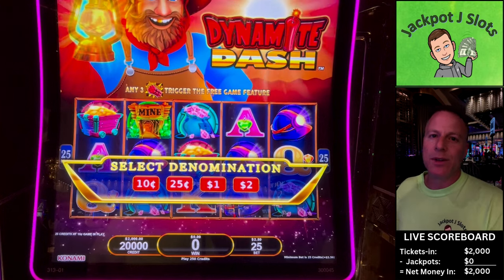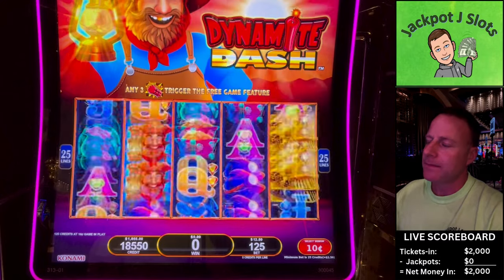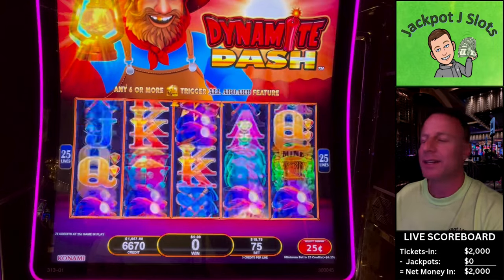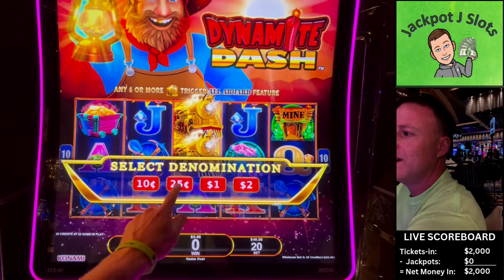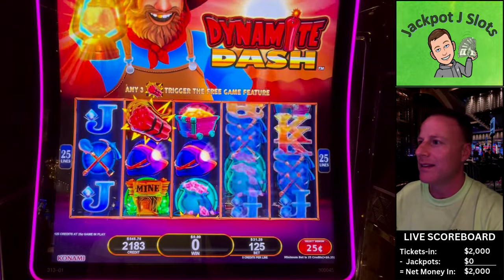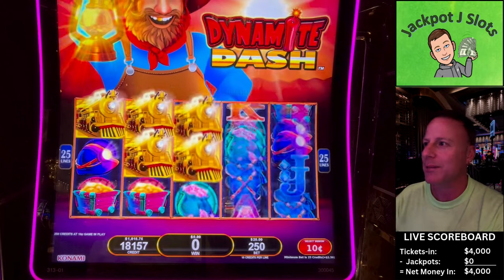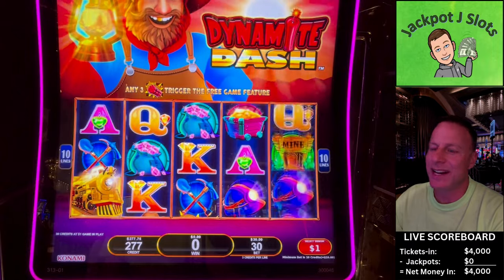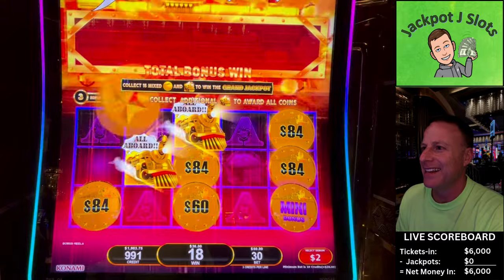Starting with $1,260 on the board, how much will we win?!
It was a battle on this high limit All Aboard slot machine in Las Vegas.  A $60 spin landed me this beautiful board to start...let's see what it gets us!